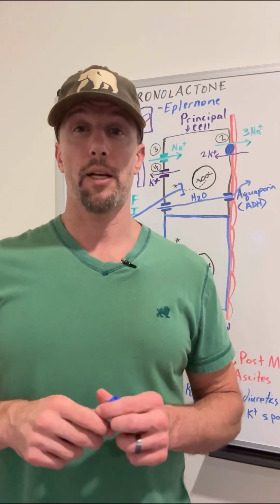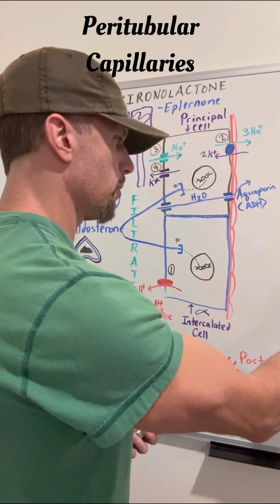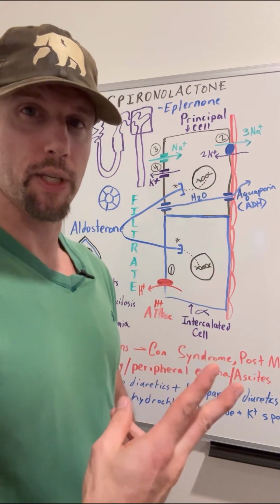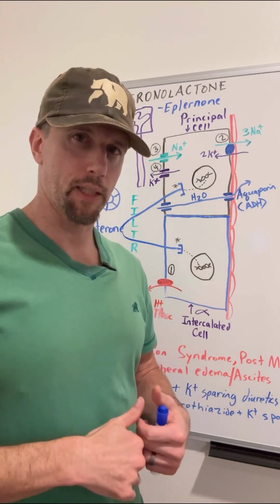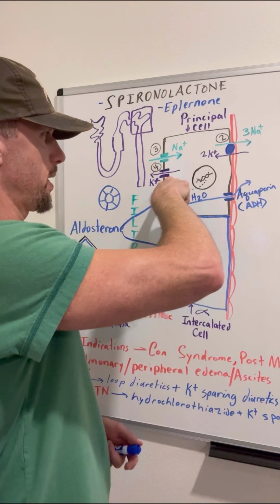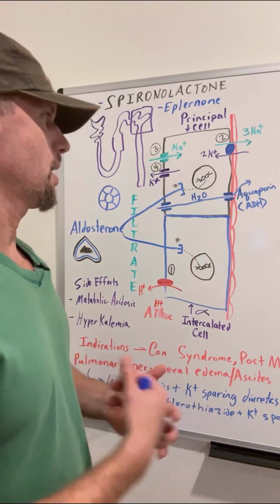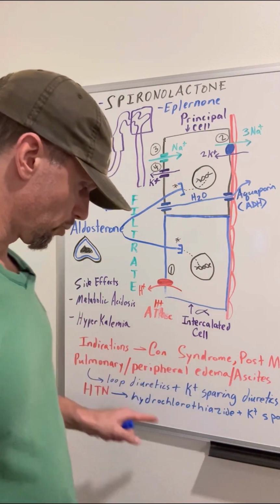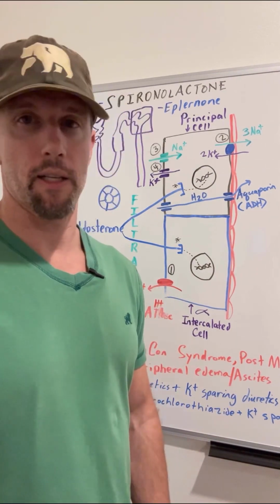Spironolactone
The mechanism of action of potassium sparing diuretics including spironolactone, eplerenone, triamterene, and amiloride.